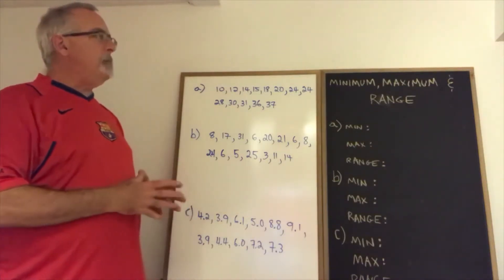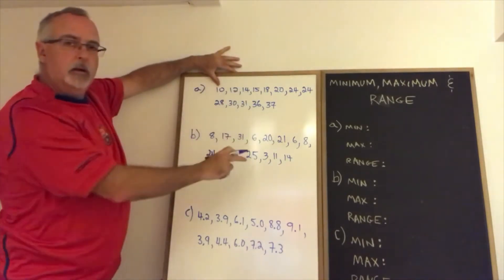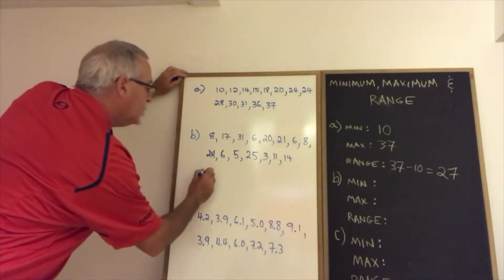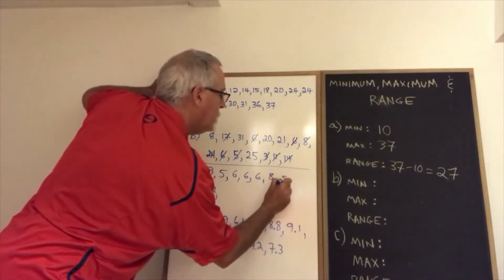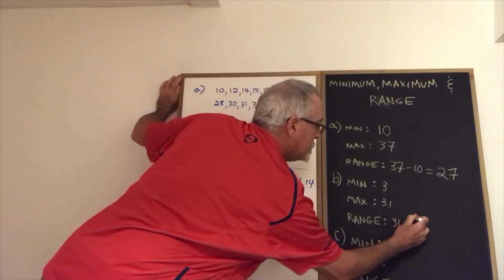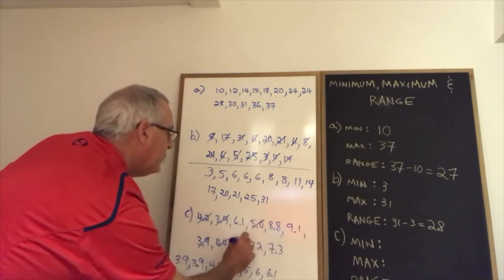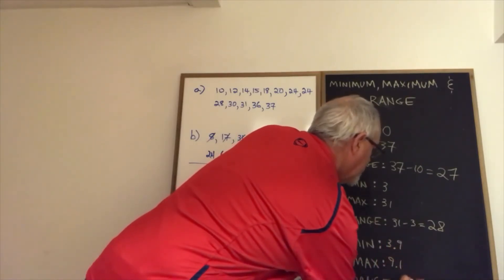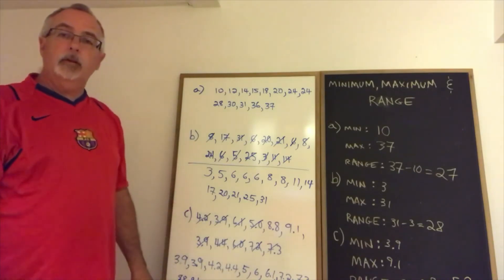Minimum, Maximum and Range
These values can be extracted from any set of numeric data.